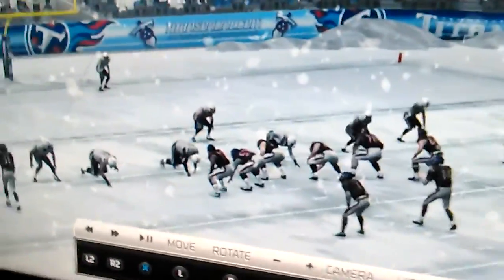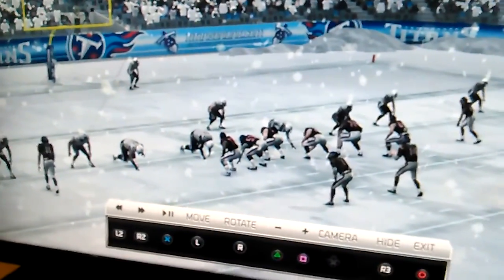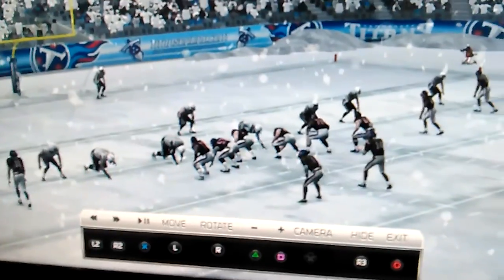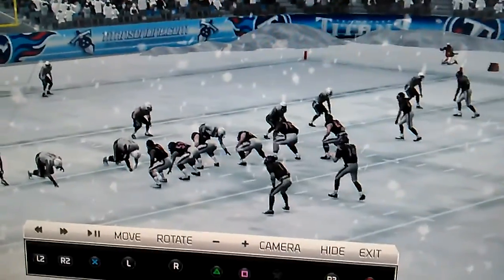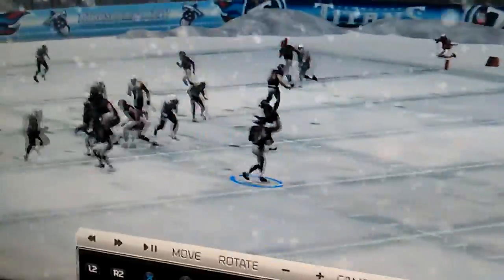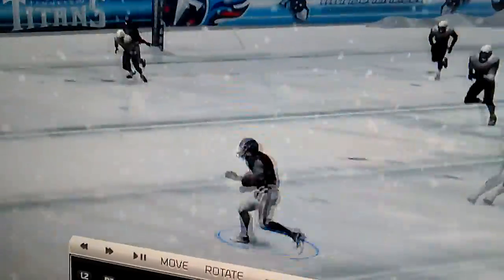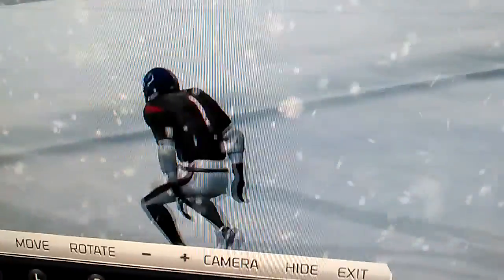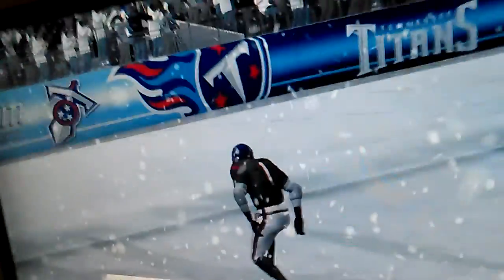Madden Top Plays Of The Week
Looks like Smoath is MAKING THE TEAM